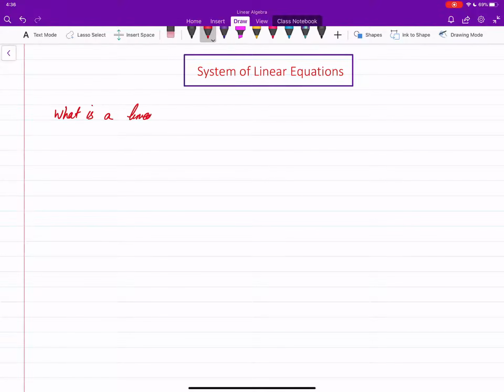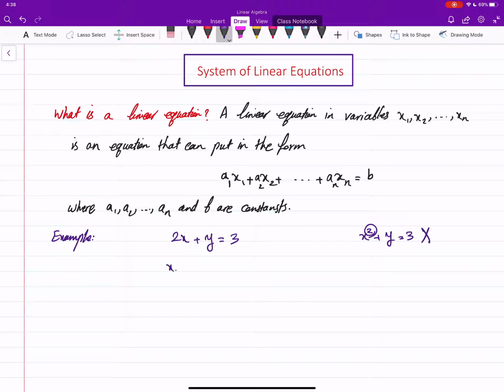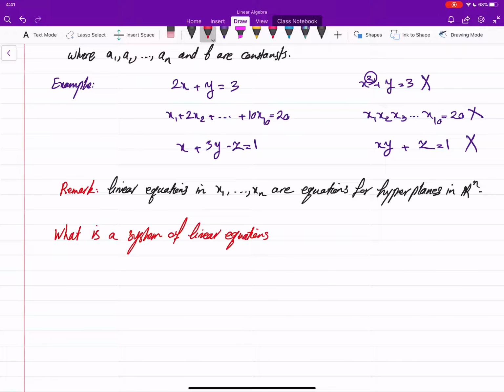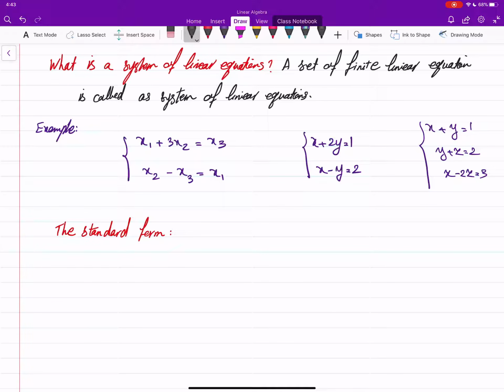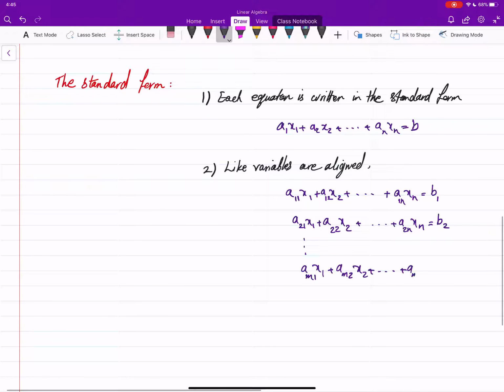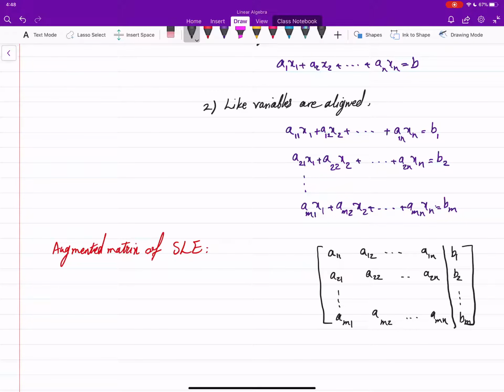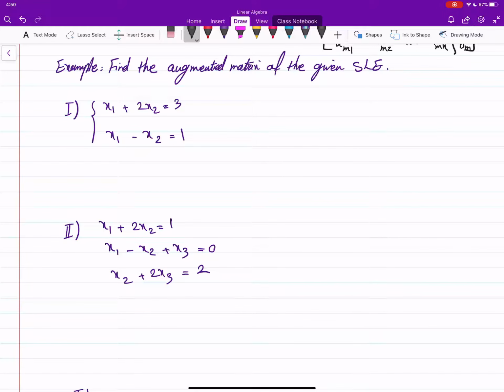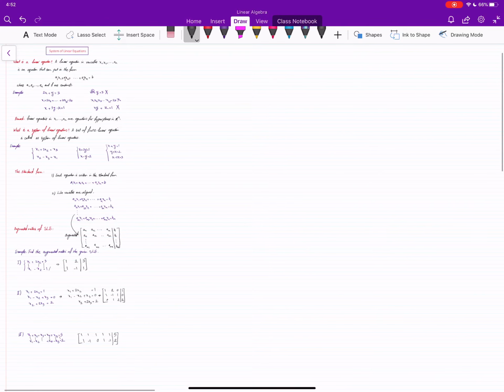Labtube-(Introductory Linear Algebra)- Basics of Systems of Linear Equations